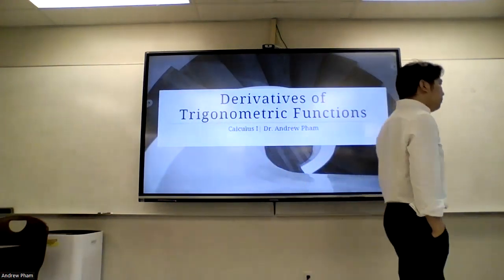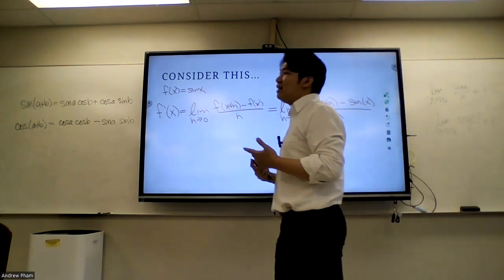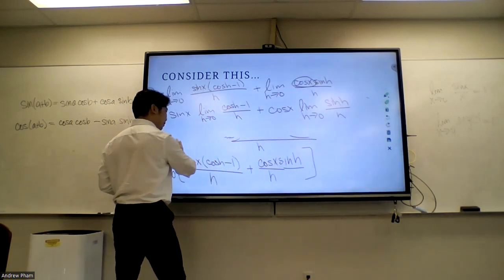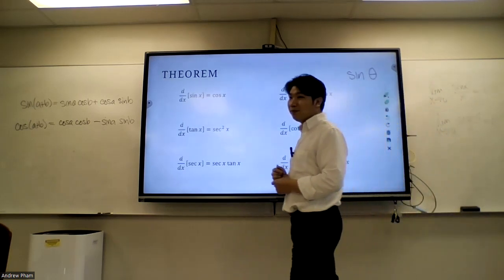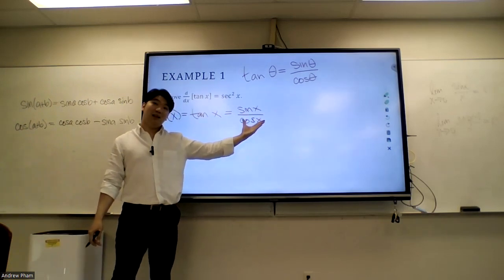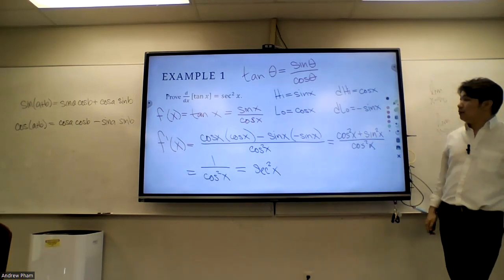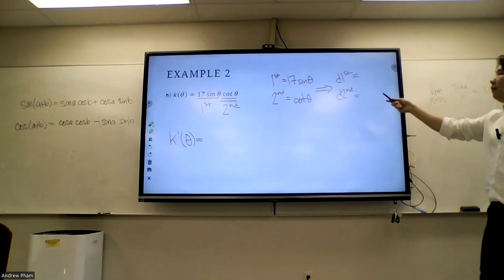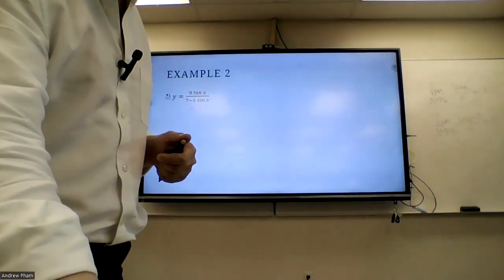Calculus I Day 11 - Derivatives of Trigonometric Functions